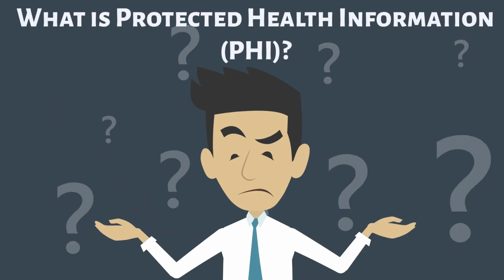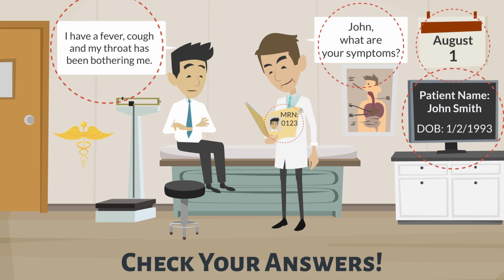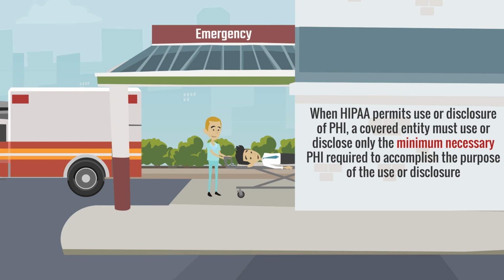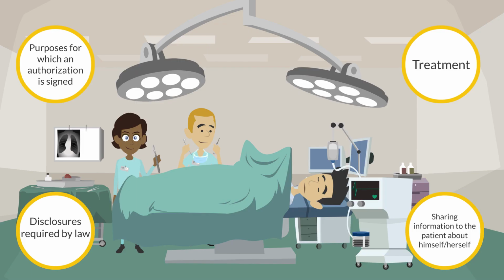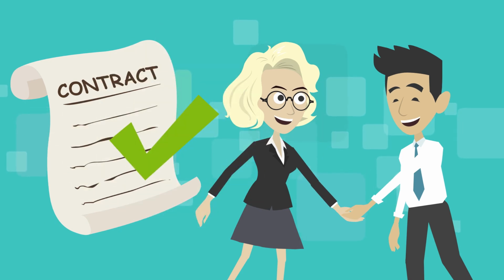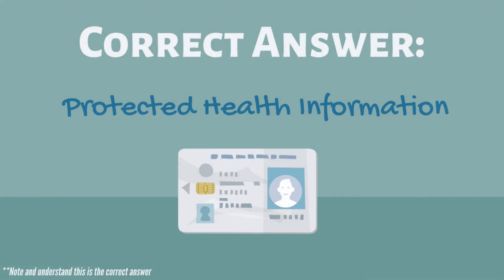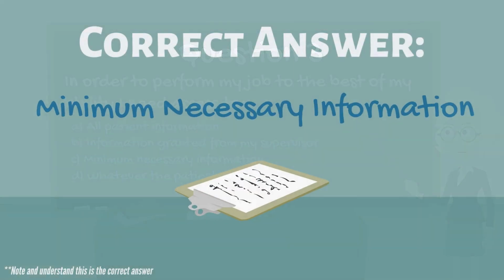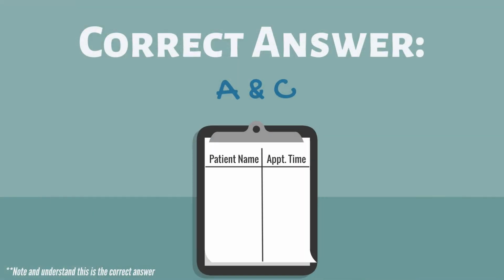Mains'l HIPPA Part 1